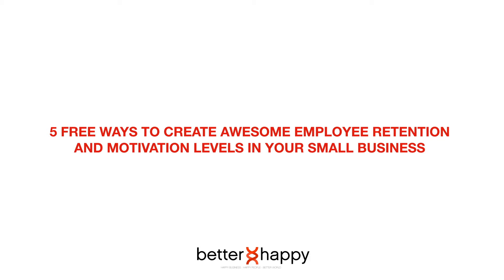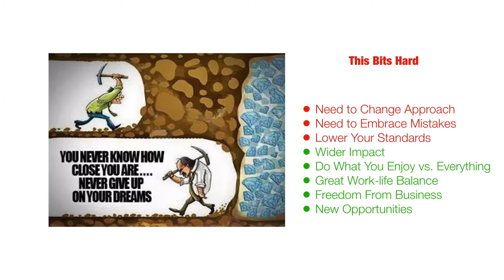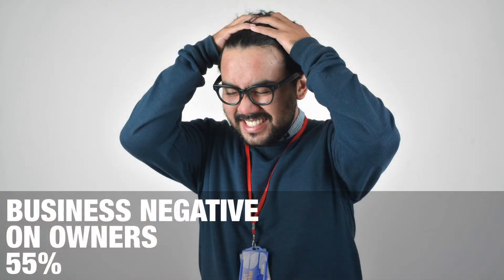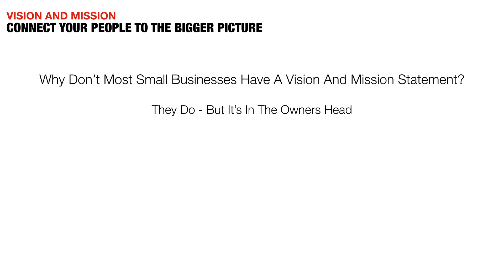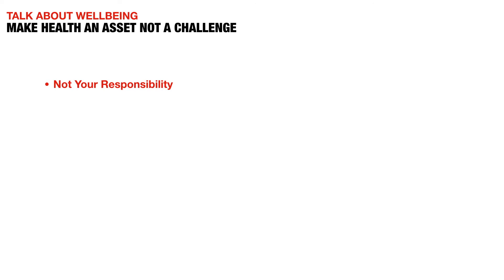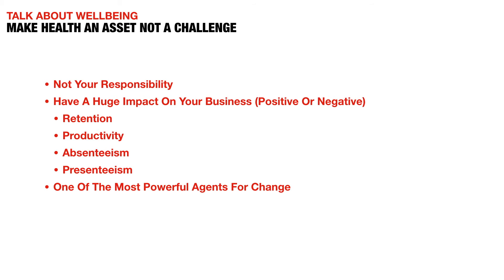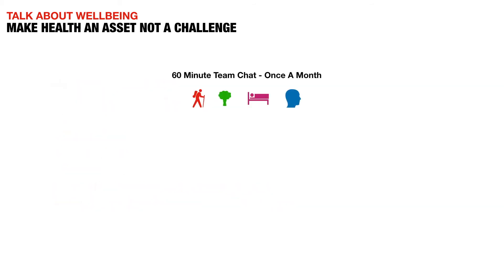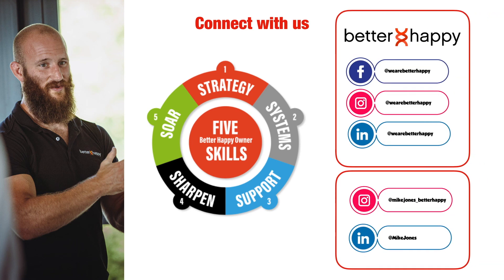Five Free Ways to Improve Employee Retention & Motivation Levels In Small Business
5 free ways to improve employee retention and motivation levels in your small business

In this video Better Happy Co-Founder Mike walks through five free ways you can increase employee retention and motivation levels in your small business.